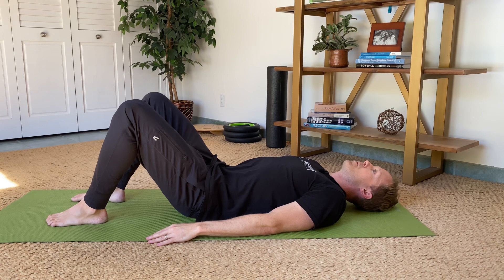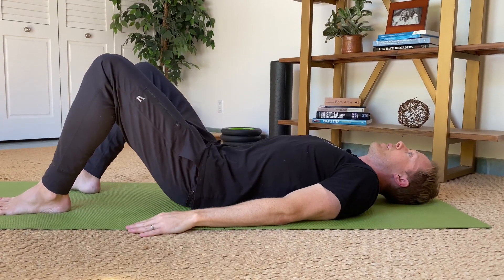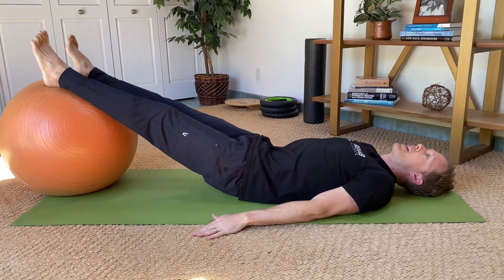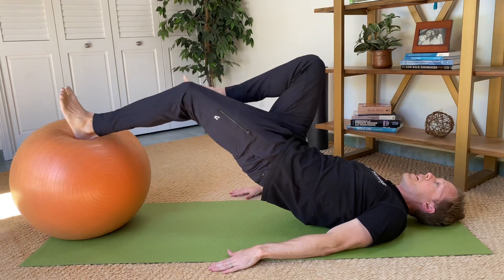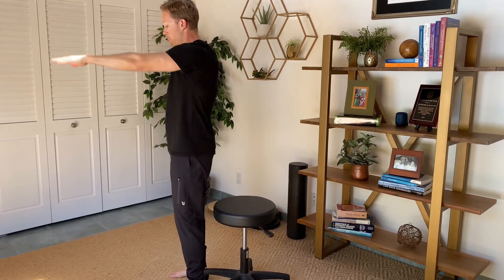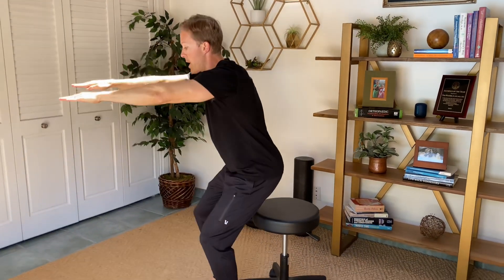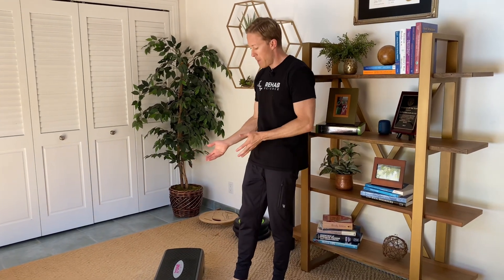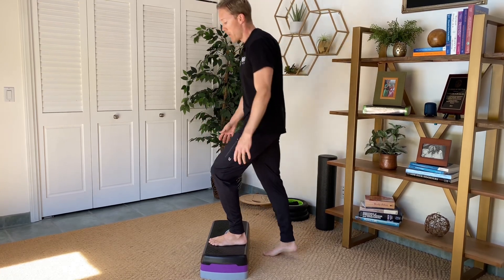Meniscus Tear Rehab: Phase II Rehab Exercises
The meniscus is a C-shaped tissue between your femur (thigh bone) and your tibia (shin bone). Each knee has a medial (inner side) meniscus and a lateral (outer side) meniscus. The meniscus is composed of water, collagen, proteins and other cellular elements.

𝐖𝐡𝐚𝐭 𝐢𝐬 𝐭𝐡𝐞 𝐟𝐮𝐧𝐜𝐭𝐢𝐨𝐧 𝐨𝐟 𝐚 𝐦𝐞𝐧𝐢𝐬𝐜𝐮𝐬? The meniscus is a shock absorber that helps optimize force transmission across the knee and protects the cartilage on the end of our femur and tibia. The medial meniscus is also a secondary stabilizer to the ACL as it can prevent anterior translation (forward shifting) of the tibia.

𝐃𝐨𝐞𝐬 𝐭𝐡𝐞 𝐦𝐞𝐧𝐢𝐬𝐜𝐮𝐬 𝐡𝐚𝐯𝐞 𝐠𝐨𝐨𝐝 𝐡𝐞𝐚𝐥𝐢𝐧𝐠 𝐚𝐛𝐢𝐥𝐢𝐭𝐲? Tears in the outer 1/3 of the meniscus have healing potential because there is blood flow to that area. However, tears in the inner 2/3 generally do not heal well as a result of poor circulation.

𝐃𝐨 𝐚𝐥𝐥 𝐦𝐞𝐧𝐢𝐬𝐜𝐮𝐬 𝐭𝐞𝐚𝐫𝐬 𝐧𝐞𝐞𝐝 𝐬𝐮𝐫𝐠𝐞𝐫𝐲? No. All meniscus tears do not require surgery. Surgery is indicated if you have mechanical symptoms such as locking. Otherwise, you should try conservative management first. This includes NSAIDs (anti-inflammatories), physical therapy, and finally, injections. If you fail conservative therapy and do not have arthritis, you may then be a candidate for surgery.

𝐖𝐡𝐢𝐜𝐡 𝐞𝐱𝐞𝐫𝐜𝐢𝐬𝐞𝐬 𝐬𝐡𝐨𝐮𝐥𝐝 𝐈 𝐝𝐨? Exercises that encourage knee mobility, motor control and strength can help to reduce pain and improve function. Swipe left to see a short list of exercises that may help you.